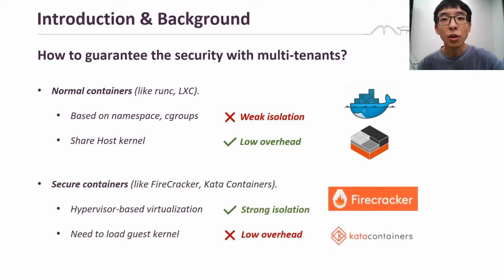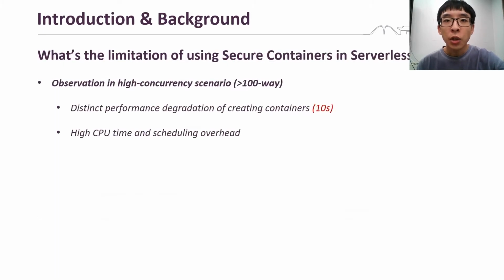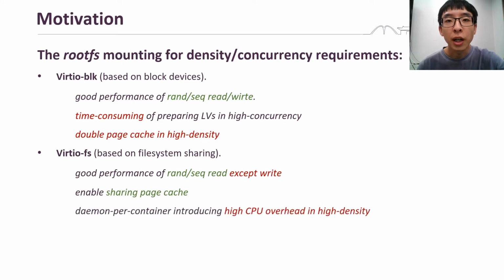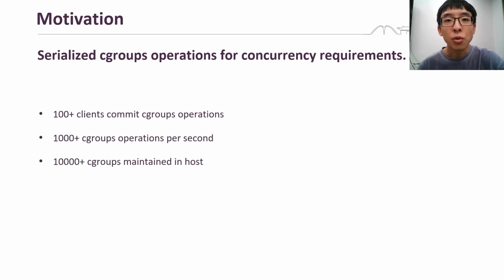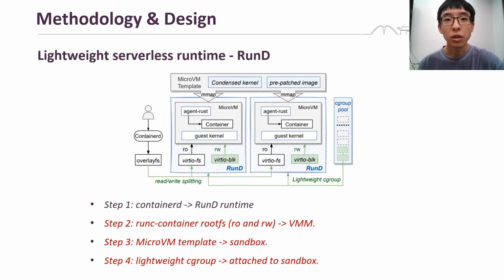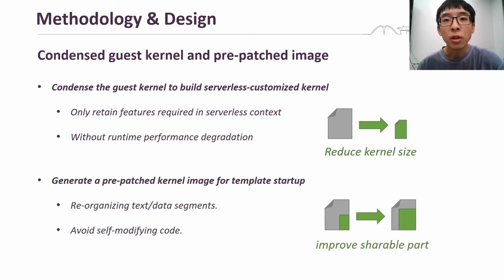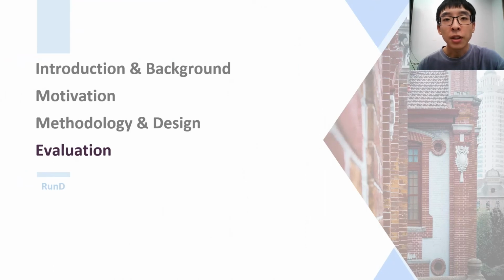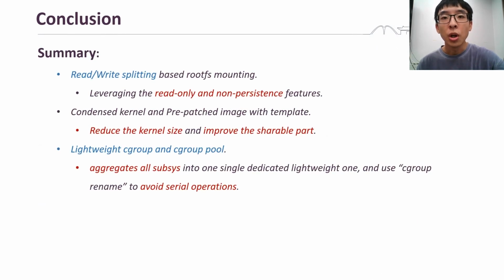USENIX ATC '22 - RunD: A Lightweight Secure Container Runtime for High-density Deployment...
USENIX ATC '22 - RunD: A Lightweight Secure Container Runtime for High-density Deployment and High-concurrency Startup in Serverless Computing

Zijun Li, Jiagan Cheng, and Quan Chen, Shanghai Jiao Tong University; Eryu Guan, Zizheng Bian, Yi Tao, Bin Zha, Qiang Wang, and Weidong Han, Alibaba Group; Minyi Guo, Shanghai Jiao Tong University

The secure container that hosts a single container in a micro virtual machine (VM) is now used in serverless computing, as the containers are isolated through the microVMs. There are high demands on the high-density container deployment and high-concurrency container startup to improve both the resource utilization and user experience, as user functions are fine-grained in serverless platforms. Our investigation shows that the entire software stacks, containing the cgroups in the host operating system, the guest operating system, and the container rootfs for the function workload, together result in low deployment density and slow startup performance at high-concurrency. We therefore propose and implement a lightweight secure container runtime, named RunD, to resolve the above problems through a holistic guest-to-host solution. With RunD, over 200 secure containers can be started in a second, and over 2500 secure containers can be deployed on a node with 384GB of memory. RunD is adopted as Alibaba serverless container runtime to support high-density deployment and high-concurrency startup.